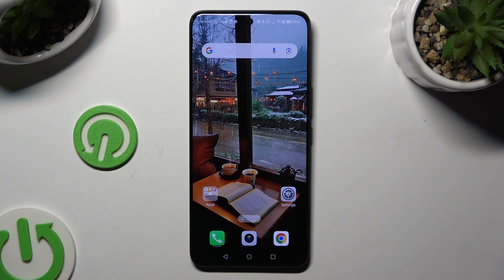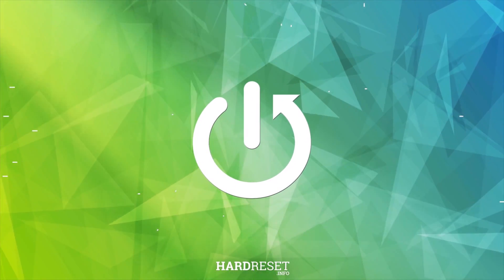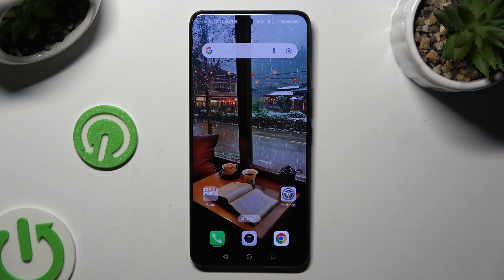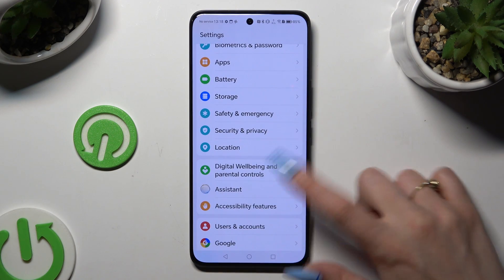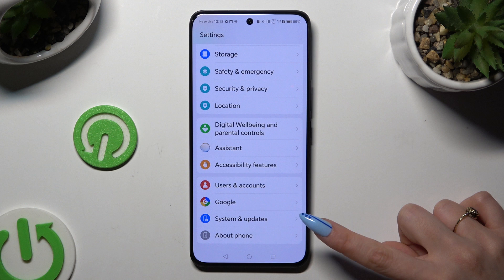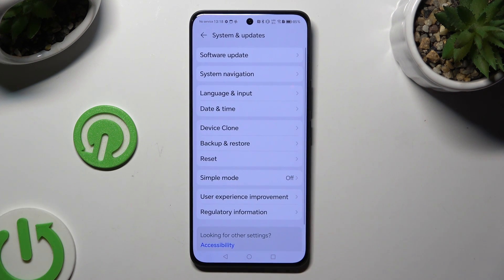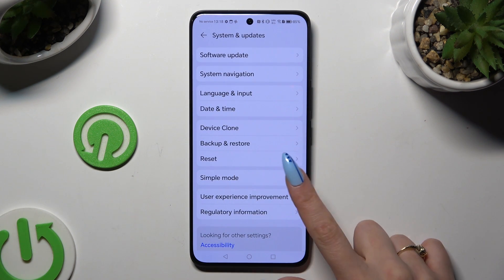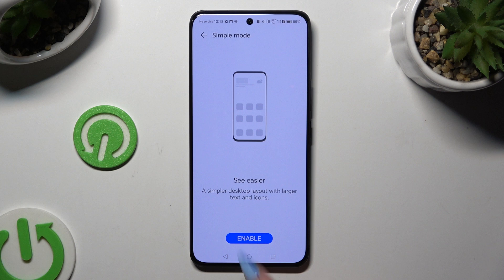How to Turn On & Turn Off the Simple Mode on HONOR 200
In this video, we show you how to enable and disable Simple Mode on your HONOR 200 phone. Follow our step-by-step guide to activate Simple Mode for a streamlined, user-friendly interface or switch it off to return to the standard view. Customize your device's interface to suit your preferences and needs.

How to enable easy mode in HONOR 200? How to disable the simple mode in HONOR 200? How to manage the senior mode in HONOR 200?